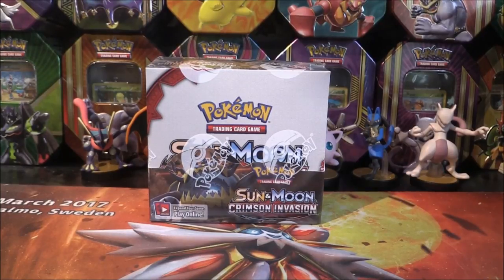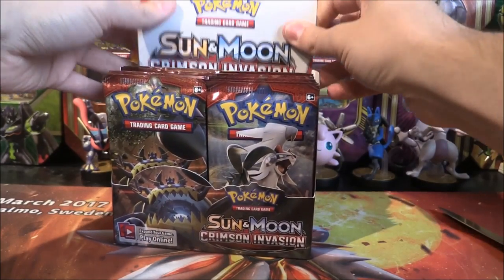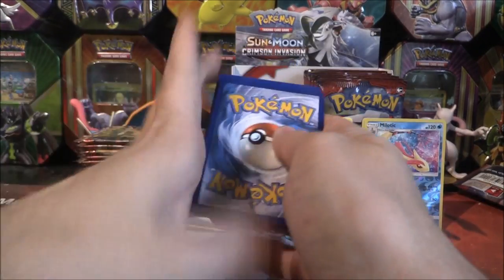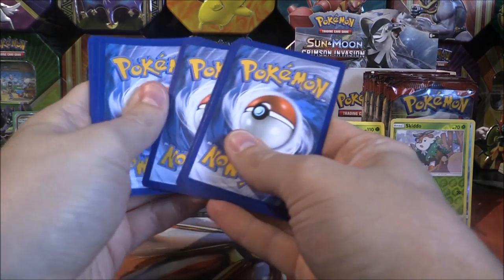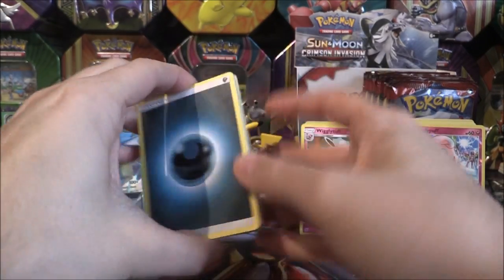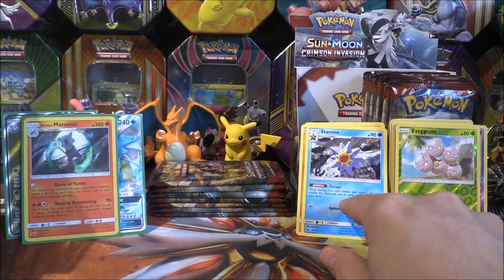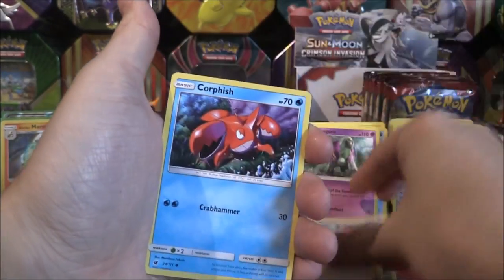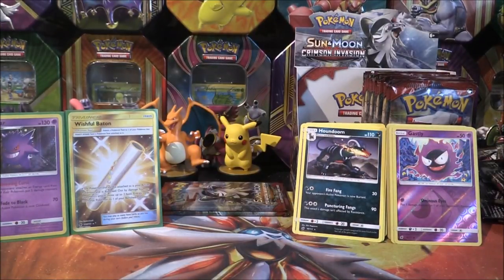Pokemon TCG: SM4: Sun & Moon: Crimson Invasion: Booster Box (Part 1 of 2)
So Here we go Crimson Invasion!!!
This set looks to be Pretty good & slightly worrying because of pull rates. However we were fortunate enough to get a wide variety of all the different boxes, packs and accessories which go with this set.
This video we check out the Booster box for this set. This will be a 2 Part video containing 1/2 the booster box each time. Will we be able to pull some fantastic GX / Full Art / Rainbow Rare pulls from the 18 boxes in this first part?. Find out!

Lastly make sure to rate the video so I know you are hyped for more Crimson Invasion and are enjoying the series.
Thanks :)